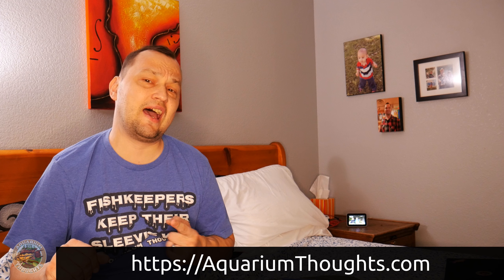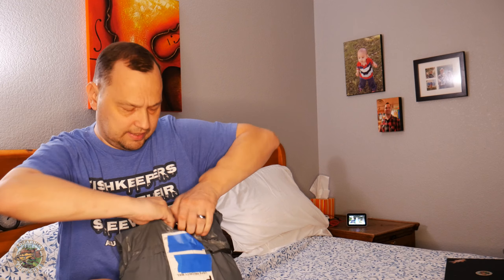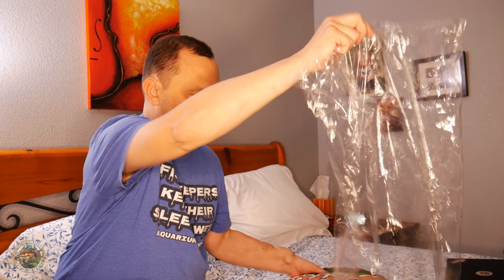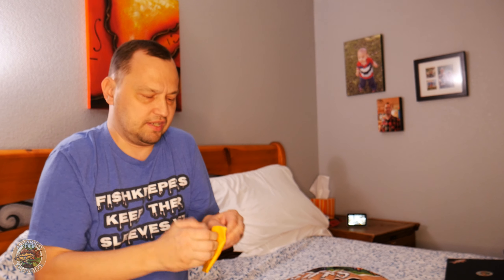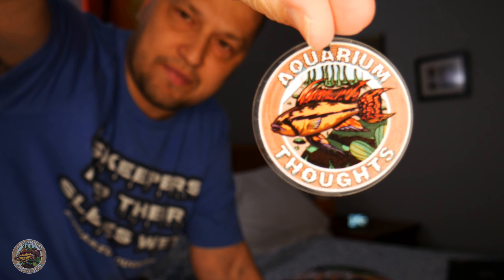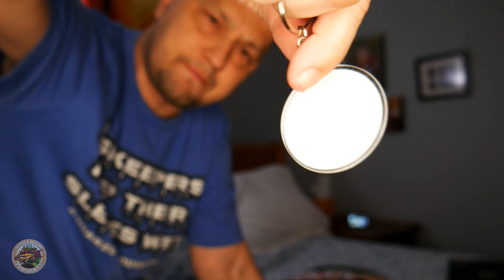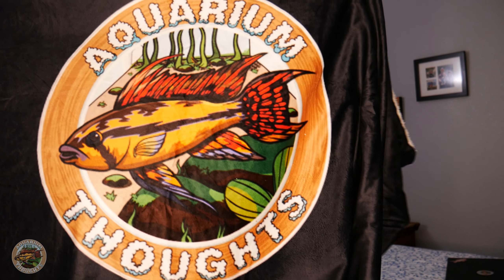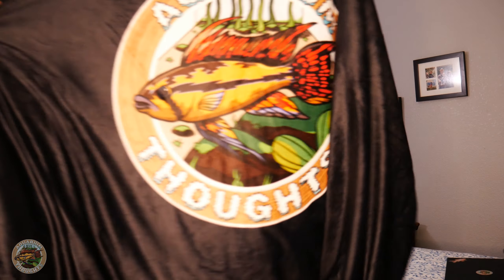Unboxing Aquarium Thoughts Hooded Blanket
(Name Your Price)

Asking questions is one way to learn and asking me will give more more to seek out and research.